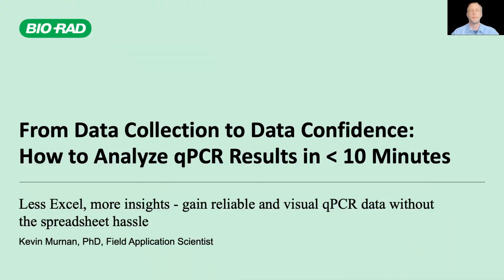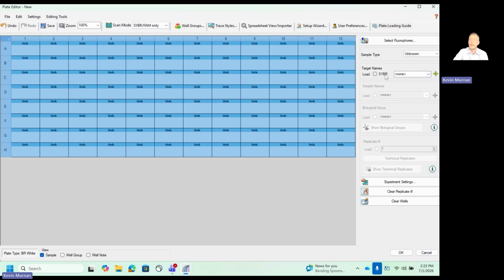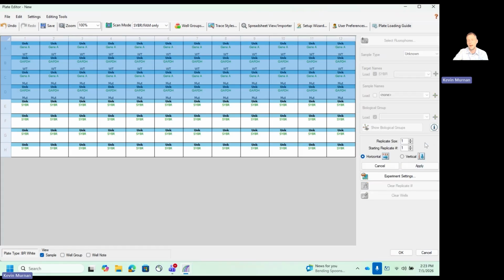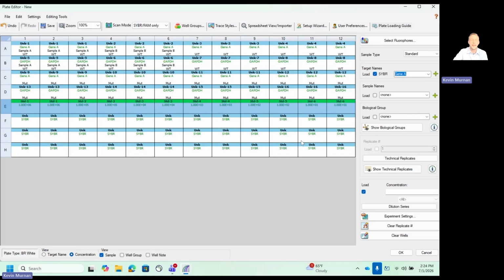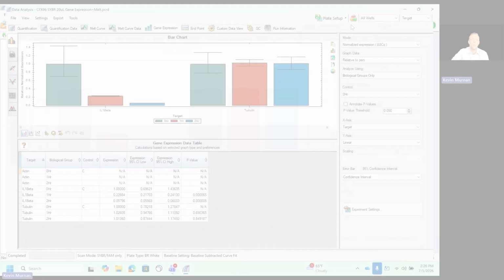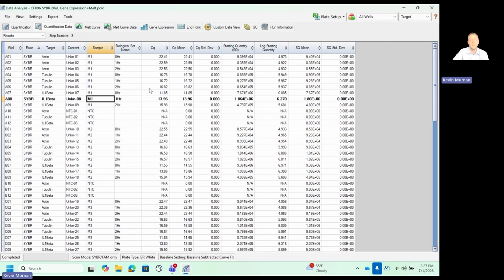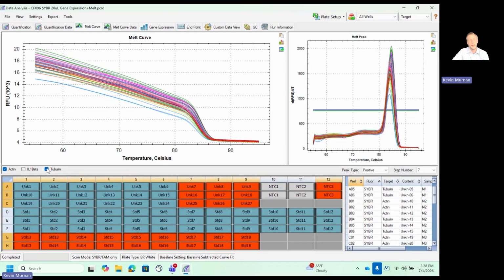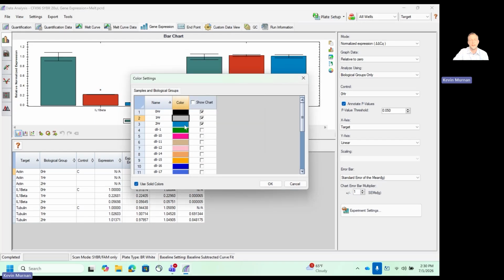How To Analyze qPCR Results in Less Than 10 Minutes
qPCR gene expression analysis doesn't have to mean hours spent in spreadsheets. In this Teach Me in 10, Kevin Murnan, Field Application Scientist and qPCR Applications Lead at Bio-Rad, demonstrates how to streamline qPCR data analysis, from plate setup and sample normalization through to statistical analysis and data visualization.

You'll learn how thoughtful experiment setup simplifies downstream analysis, how to generate clear, publication-ready graphs, and how built-in quality control features help validate your results with confidence. Whether you're new to qPCR or looking to optimize an existing workflow, this episode highlights practical tips that can save time and improve reproducibility.

*What is Teach Me in 10?* It's your quick ticket to expert insights! Each episode lasts just 10 minutes and we simplify complex topics with renowned scientists from all around the globe.